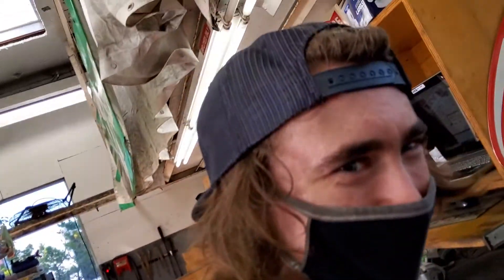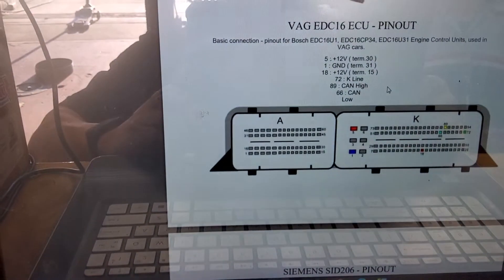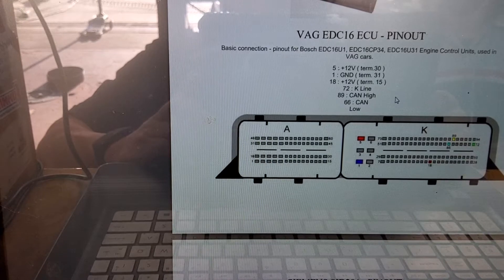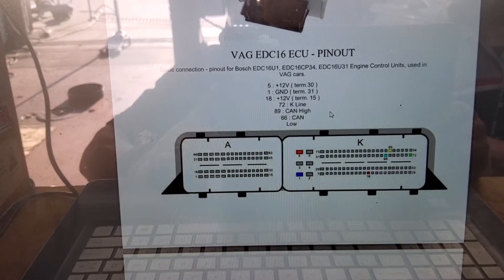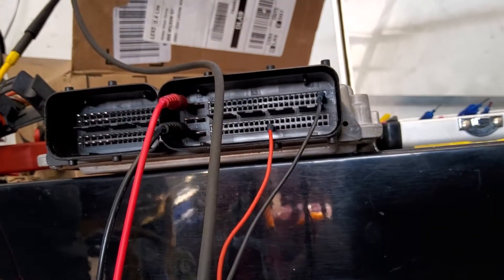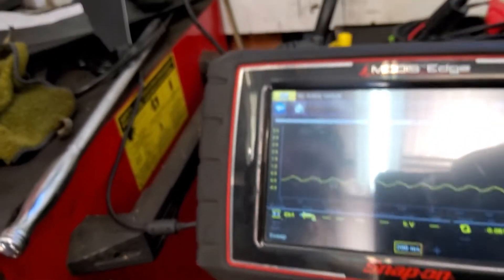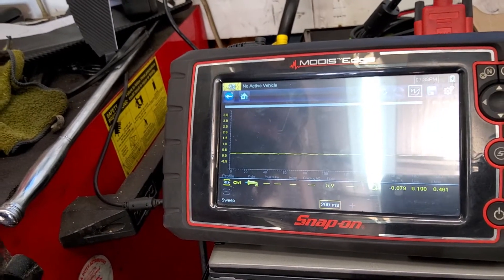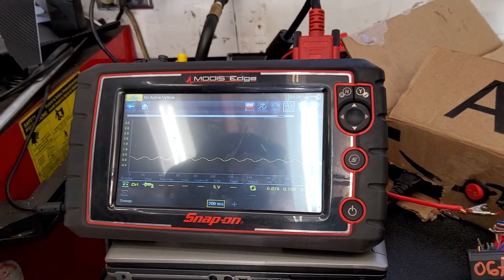07 Passat ECU no communication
07 vw passat crank won't start and no ecu communication